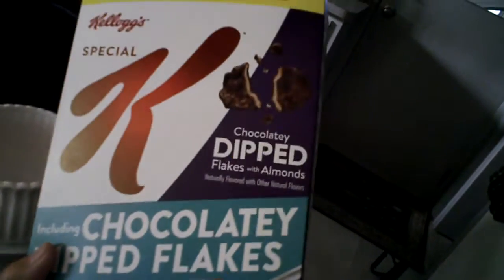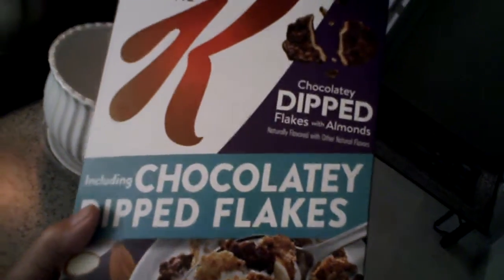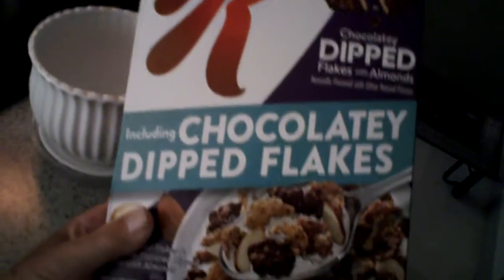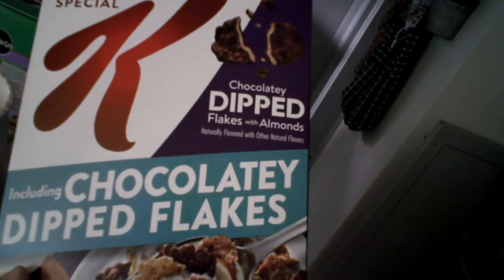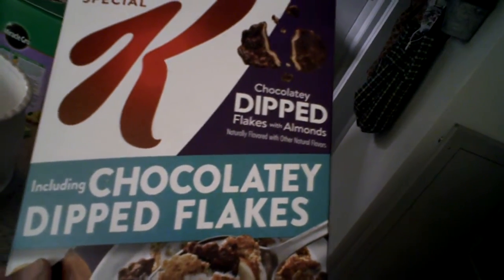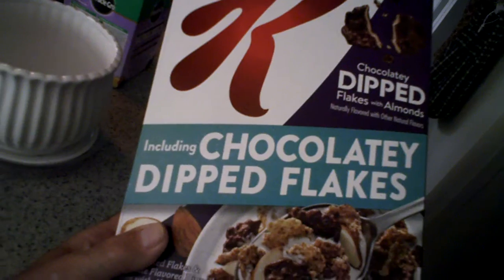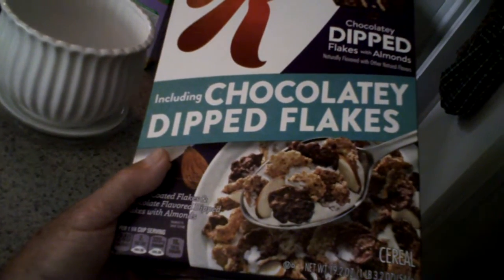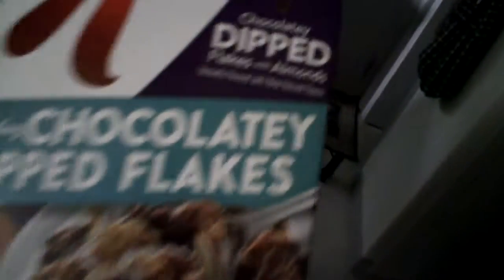for breakfast i had...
a bowl of chocolatey flakes and other stuff loaded with nutritional value...  HAH  !!!   it was good, i'm gonna have another for breakfast tomorrow...